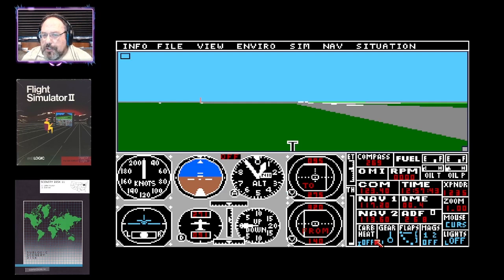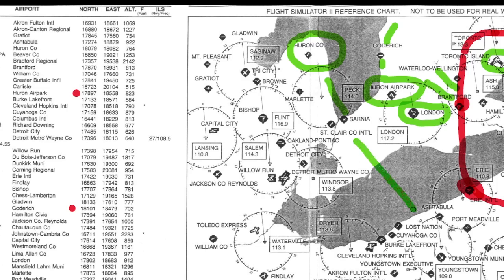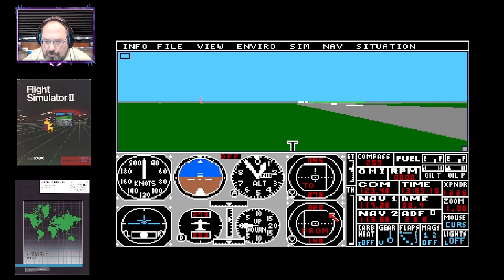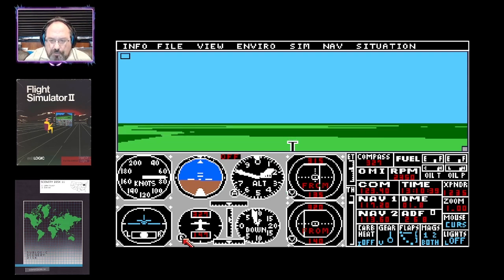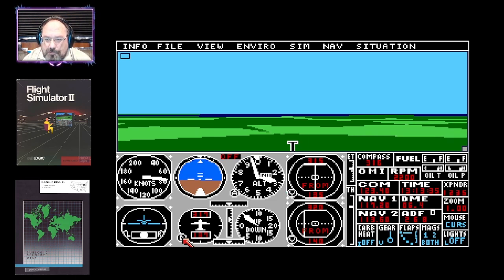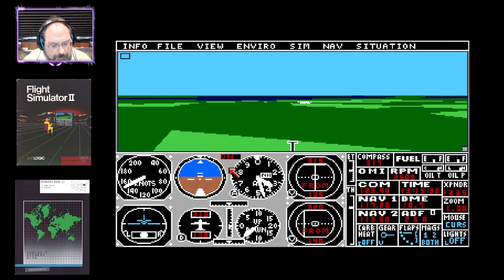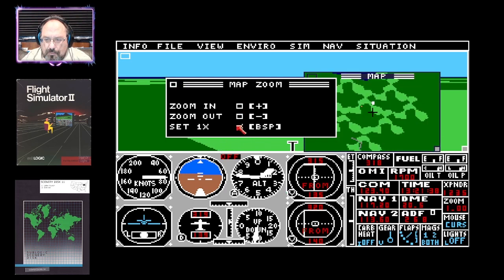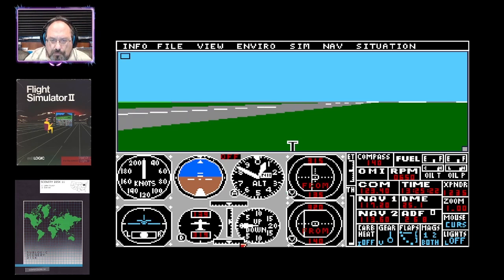(Amiga) Flight Simulator II: London, Ontario (CYXU) to Huron Park, Ontario (CYCE) || World Tour!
Leg 45
London, Ontario (CYXU)
to
Huron Park, Ontario (CYCE)

In this episode, we will be veering off-course and not following the Commodore 64 and Microsoft Flight Simulator 3 routes due to complications with the scenery. We'll be departing London, Ontario (CYXU) where we left off and instead fly to Huron Airpark (CYCE) near Centralia, Ontario.